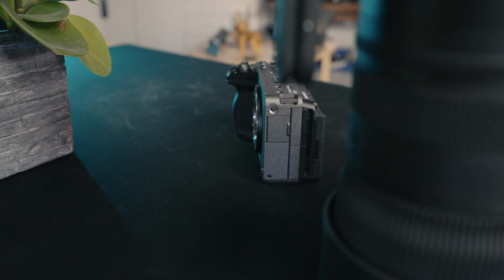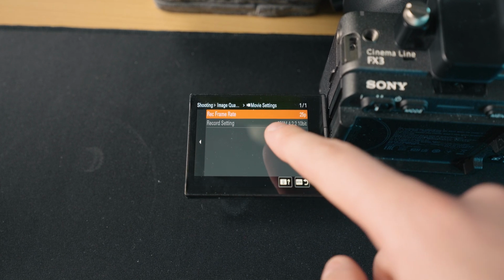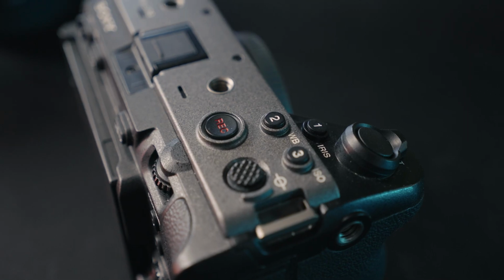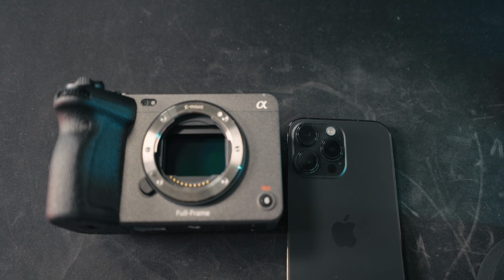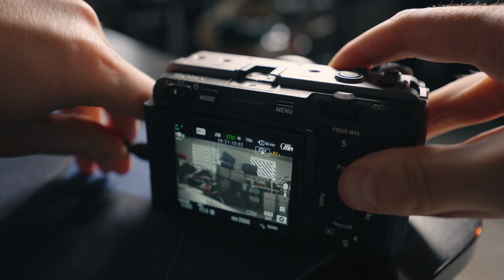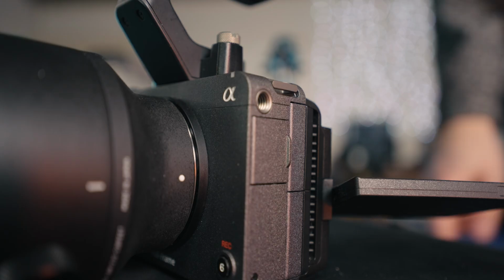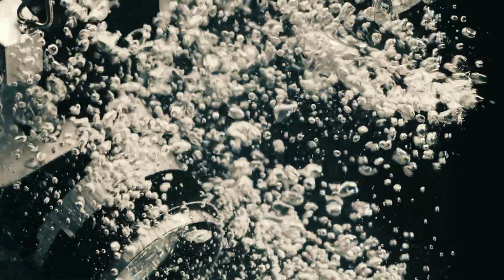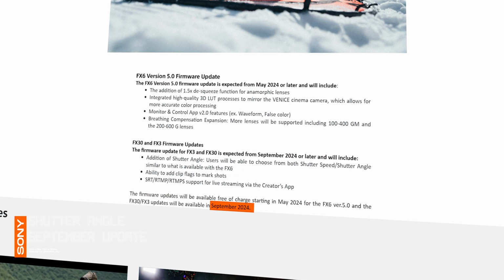Sony FX3 in 2024! - Still the Dream Camera!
Sony FX3 Camera

I've had a Sony FX3 Camerahousing for about half a year right now.
It comes with an amazing CMOS Exmor-R 4K Full-frame Sensor that can delived footage in up to 4K 120 Fps.

Camera gear.
Main camera
Secondary camera
Lens used for vlogs
ND filter
72mm to 82mm step up ring
Camera bag
Shotgun Microphone
Wireless Microphone
Drone ND filters
Mini Action Camera
Action Camera
Memory cards for Full-Frame Camera
Memory card reader
Main Video Light
Main Softbox
Video color tool
Photo color tool
Strap - PGYTECH camera shoulder strap

Tech Products.
DaVinci Resolve SpeedEditor
Productivity Mouse
Productivity Keyboard
Gaming Mouse
Gaming Keyboard
Drawing Tablet
Main Windows Laptop
Main Macbook Laptop
Interview Microphone
Earphones - Denon PerL Pro
Powerbank - ANKER MagGo 5000mAh